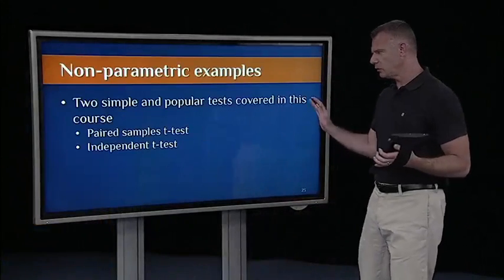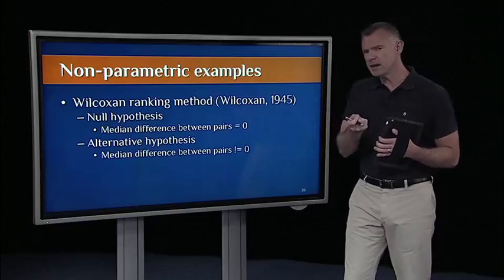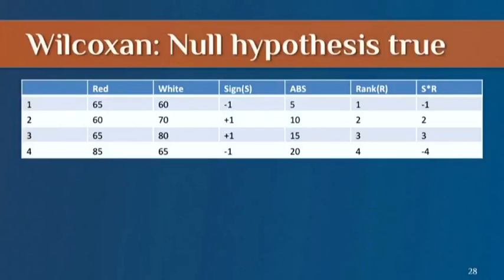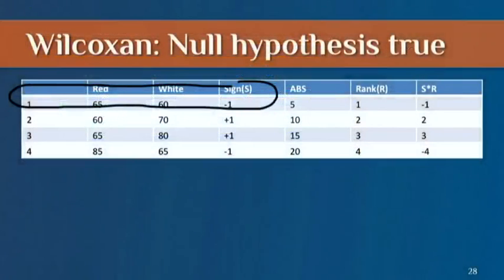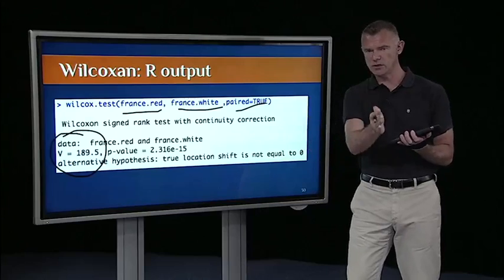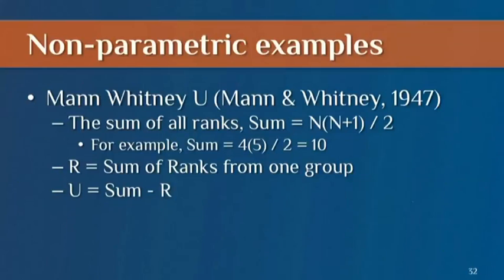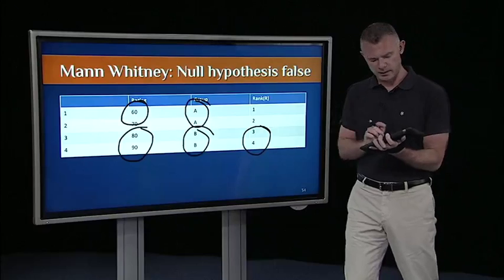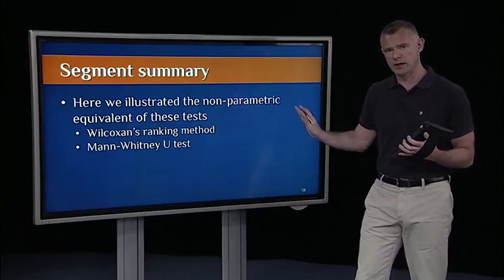Lectures 22 - Parametric vs. Non-Parametric Statistics (2/2): Examples